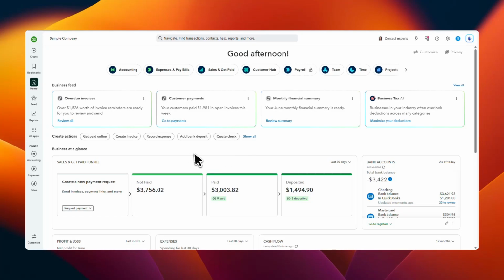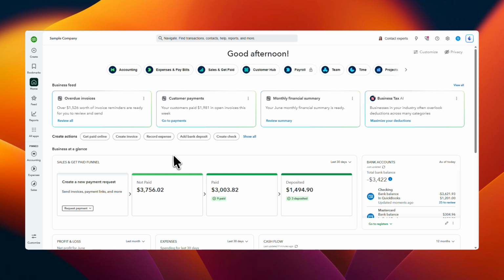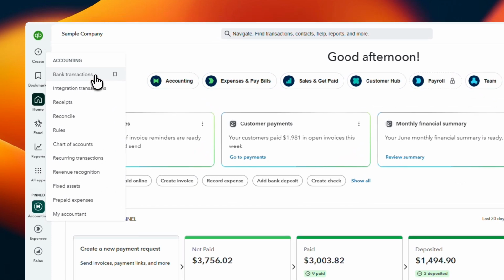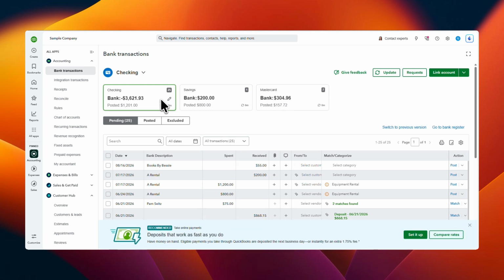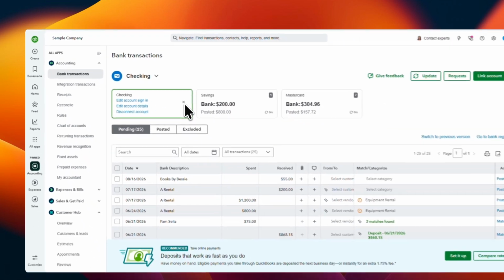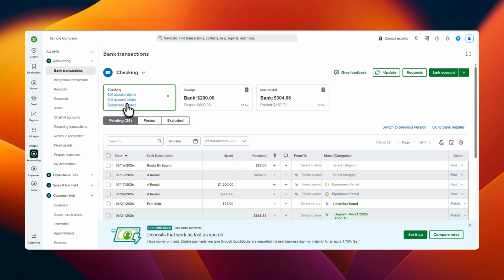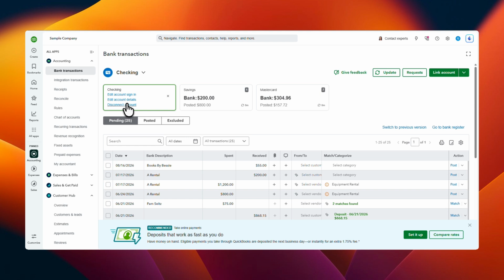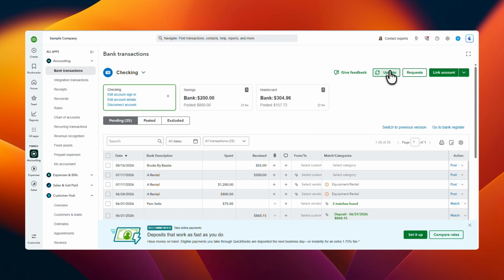How to Fix QuickBooks Error 324 (Bank Feed Not Updating) (2026 Updated Guide)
Learn how to fix QuickBooks Error 324 when your bank feed isn't updating the right way! In this 2026 step-by-step beginner tutorial, I'll show you how to identify the cause of Error 324, reconnect your bank account, refresh bank feeds, and restore your online banking connection. Perfect for beginners and anyone looking to better manage their accounting and bookkeeping.

how to fix quickbooks error 324, quickbooks error 324 bank feed, quickbooks bank feed not updating, fix bank connection quickbooks online, reconnect bank account quickbooks, quickbooks online banking error, refresh bank feed quickbooks, quickbooks error 324 solution, quickbooks bank sync issues, quickbooks bookkeeping, quickbooks accounting, quickbooks online 2026, quickbooks tutorial, bookkeeping tips, accounting software, quickbooks guide